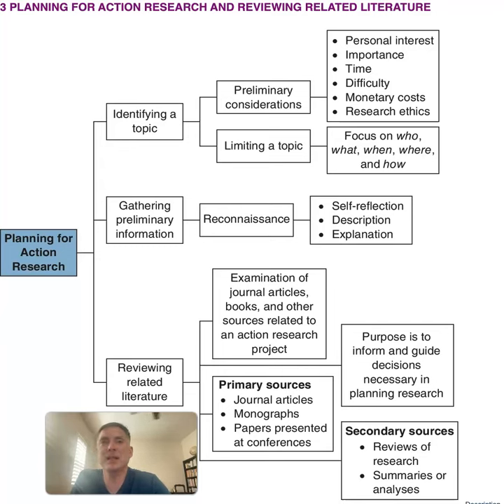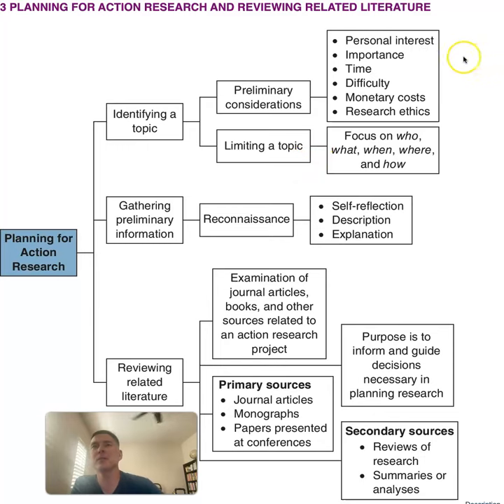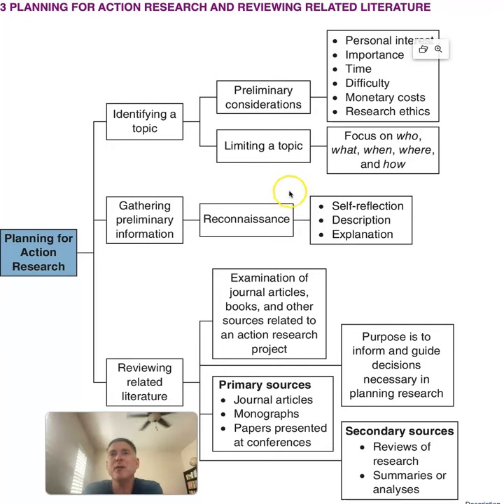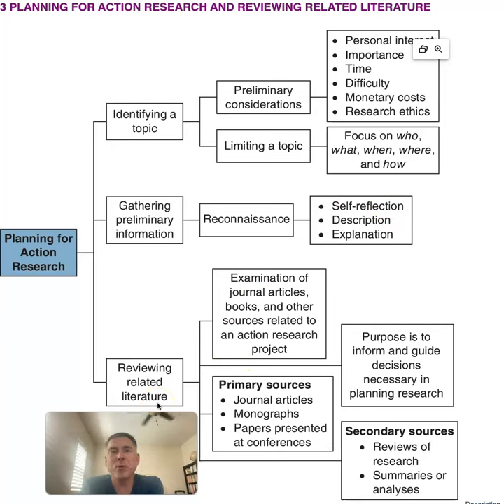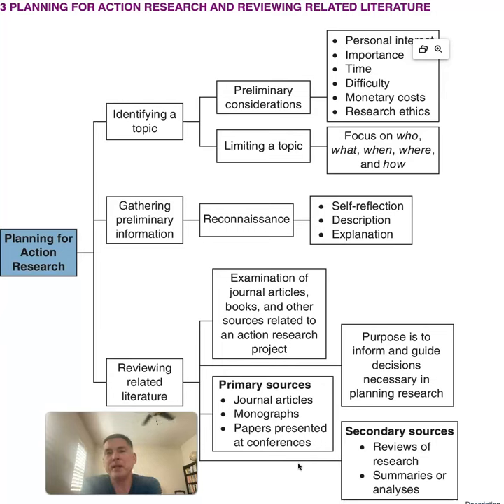3 Action research Literature review overview